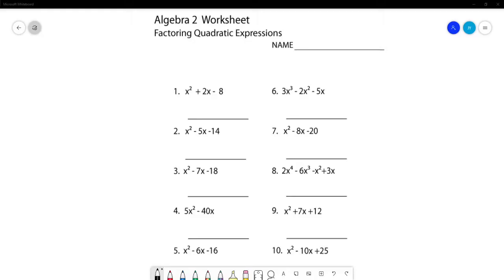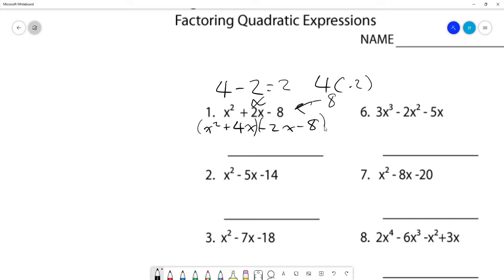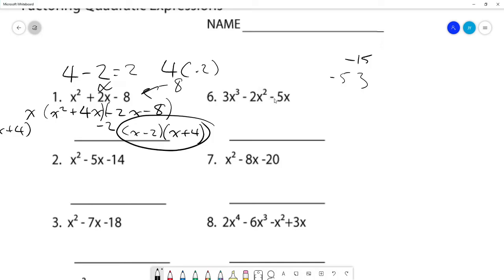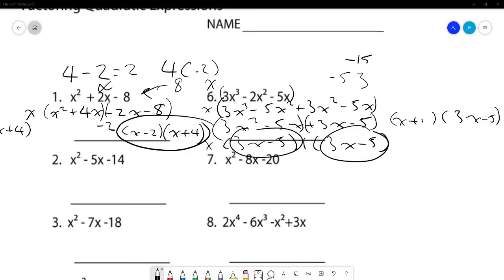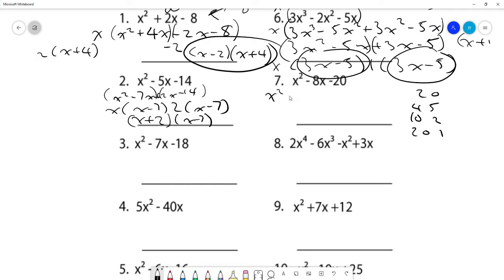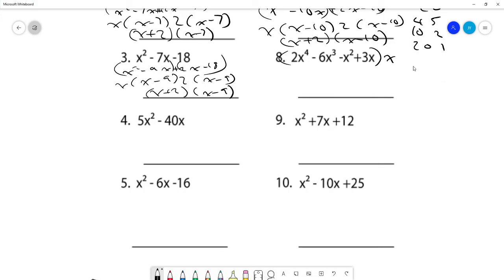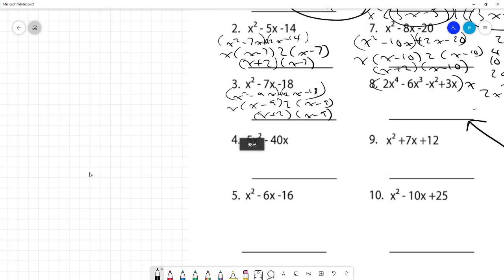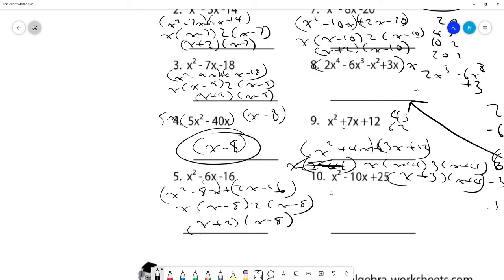Factoring Quadratic Expressions Walkthrough Packet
worksheet solved and guided through